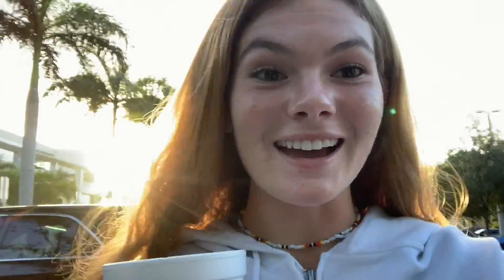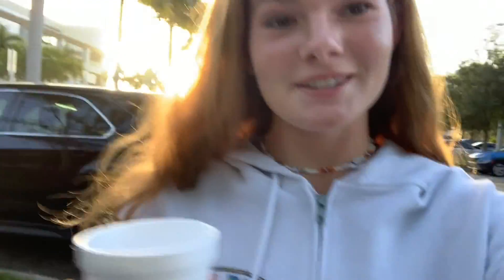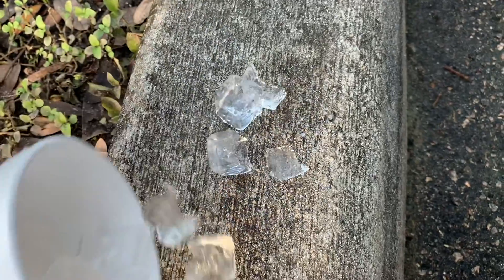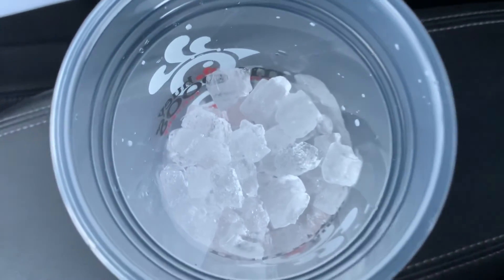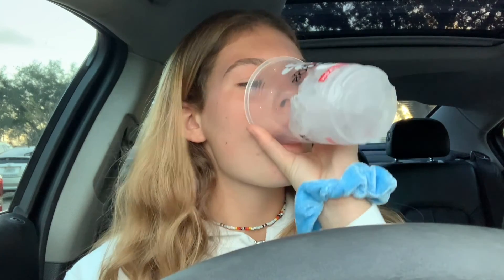Personal Vlog Ice Review - STN Challenge